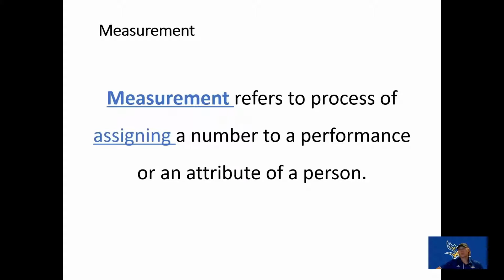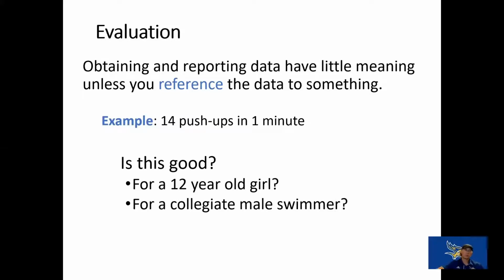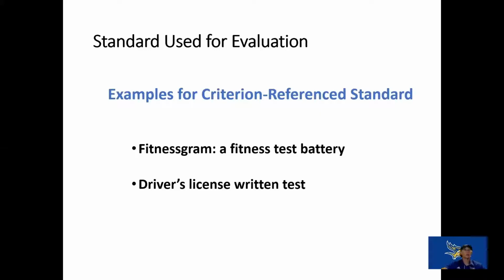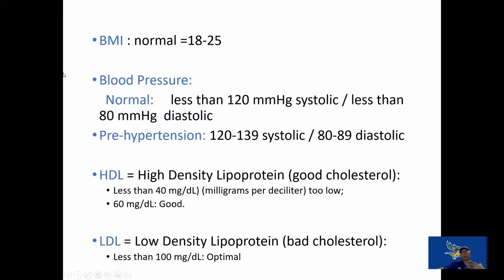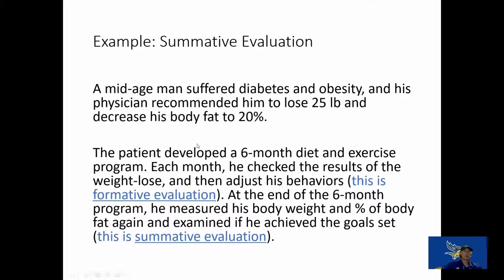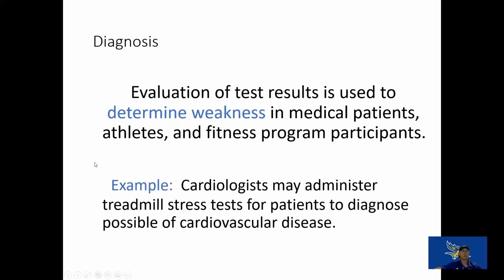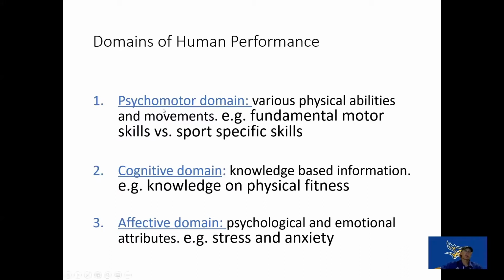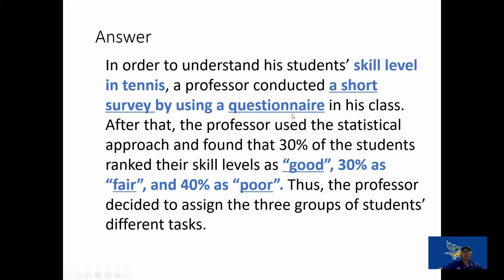KINE 3010 Ch 1 Tests and Measurements